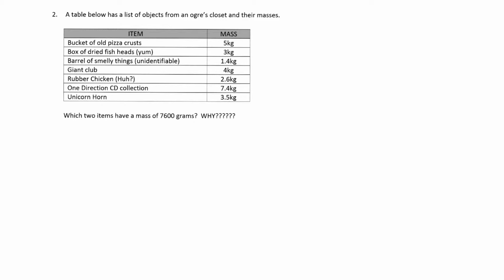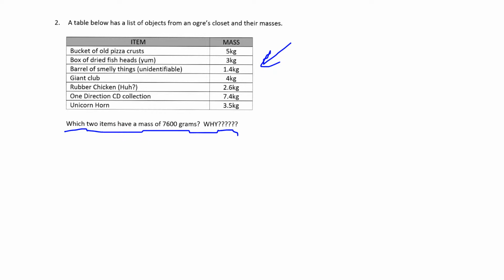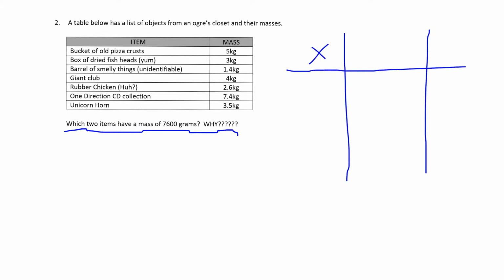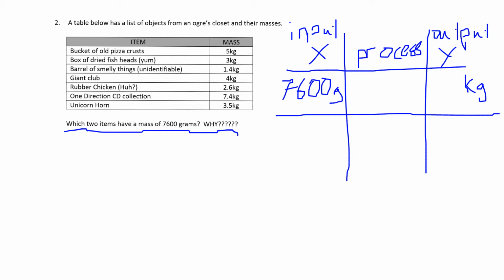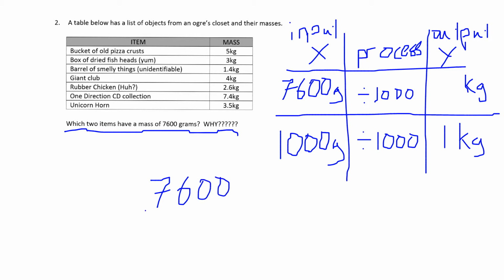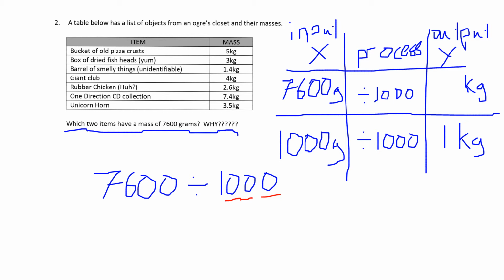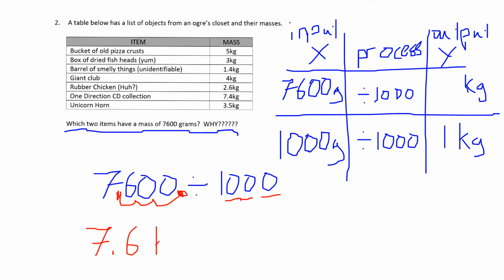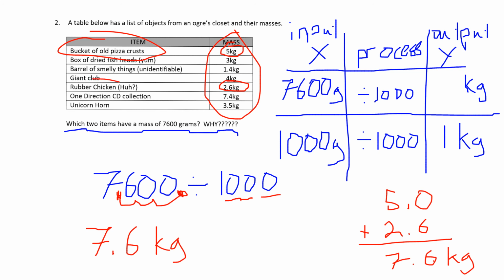Test Prep CA 7 part 1 question 2